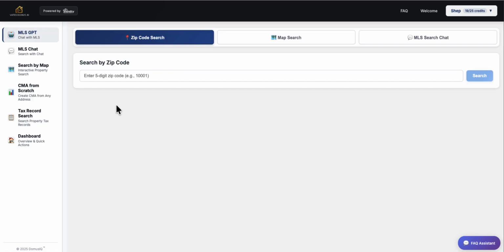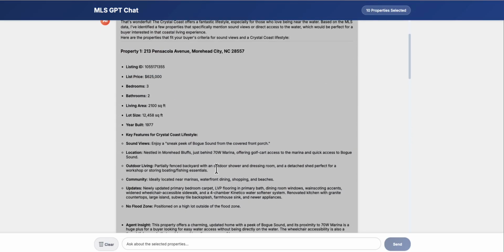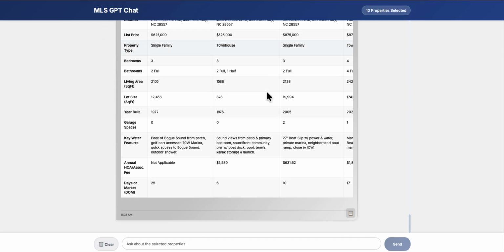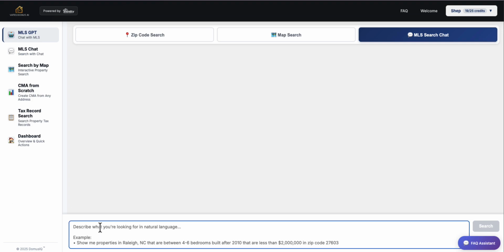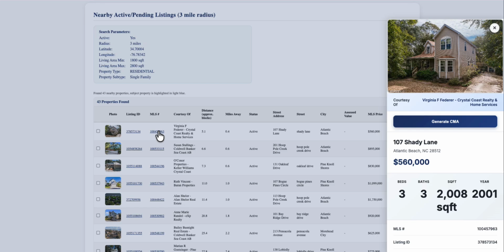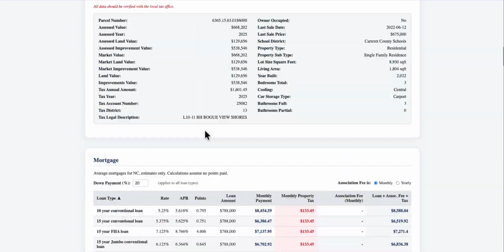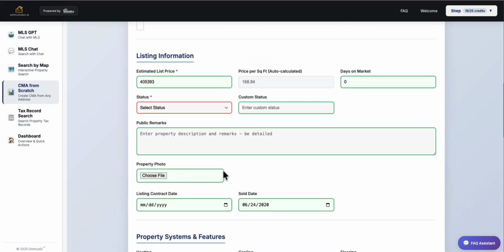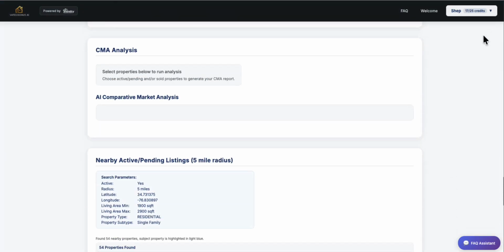DomusIQ February Demo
DomusIQ by Vates Domus AI – AI-Powered Real Estate Demo

Welcome to DomusIQ by Vates Domus AI, the all-in-one AI platform built specifically for real estate professionals. In this demo, you’ll see how DomusIQ helps agents work smarter, move faster, and close with confidence using AI trained for real estate.

🚀 Now launching public preview exclusively in North Carolina
More states coming soon.

🔑 What You’ll See in This Demo:

• AI-Generated CMAs in minutes
• MLS GPT – chat with up to 10 MLS listings at once
• Property insights, pricing logic, and market explanations
• Buyer & seller communication generated instantly
• Investment and rental analysis powered by AI
• Compliance-aware summaries and form explanations
• Smart property descriptions that convert

DomusIQ doesn’t replace agents — it amplifies them. Every feature is designed to support real-world workflows, save hours per transaction, and deliver clearer insights to clients.

🤖 What Makes DomusIQ Different:

• Built for real estate professionals
• AI grounded in MLS data and market context
• One platform instead of multiple disconnected tools
• Designed for accuracy, speed, and compliance awareness